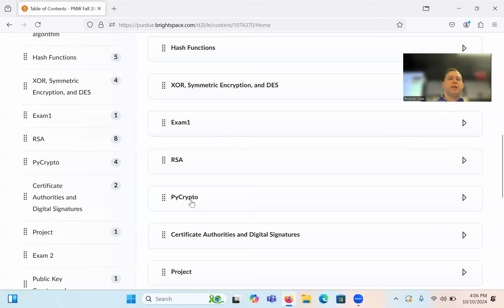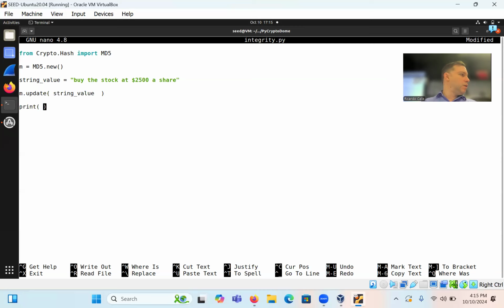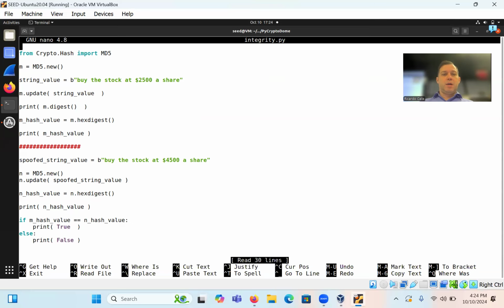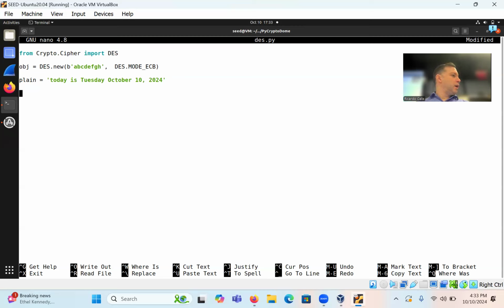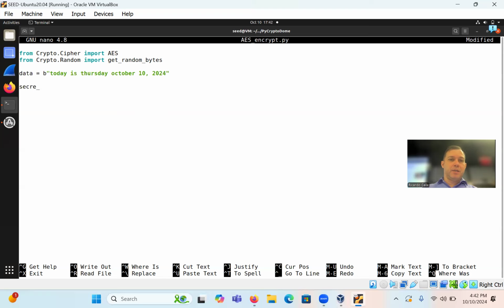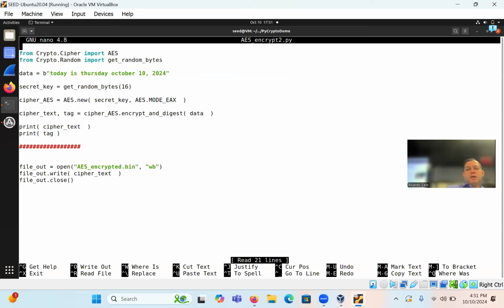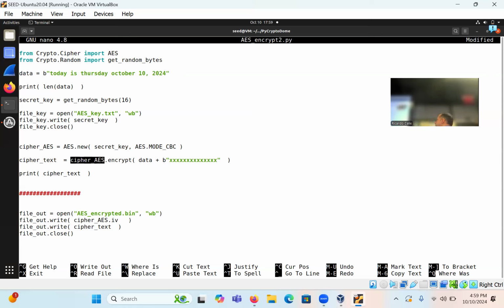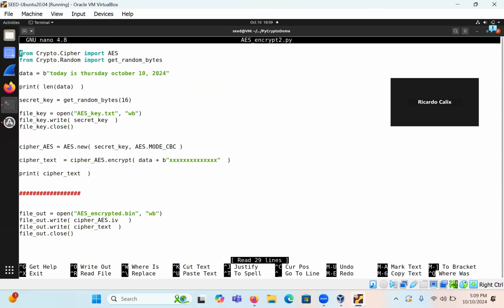Introduction to PyCryptoDome for Cryptography